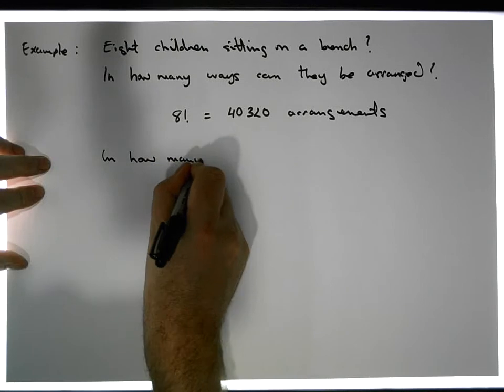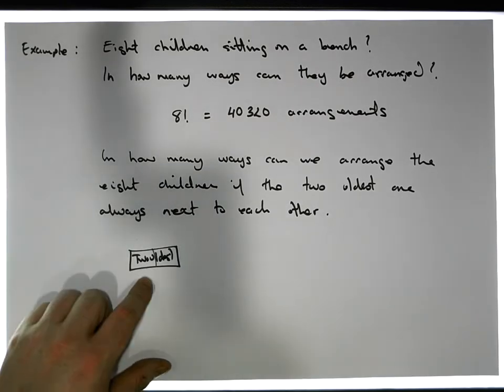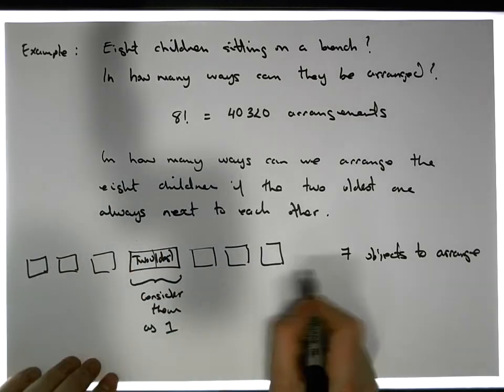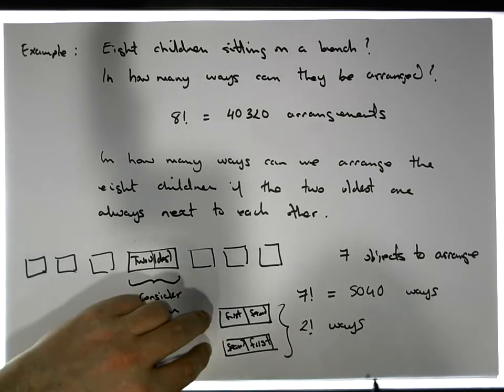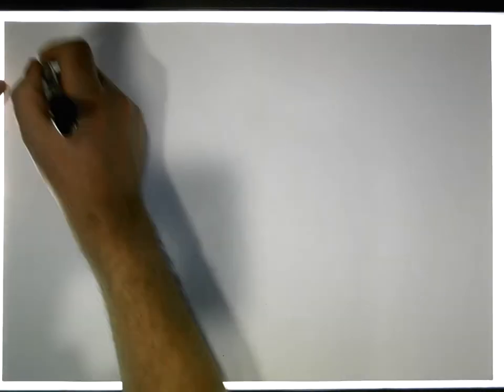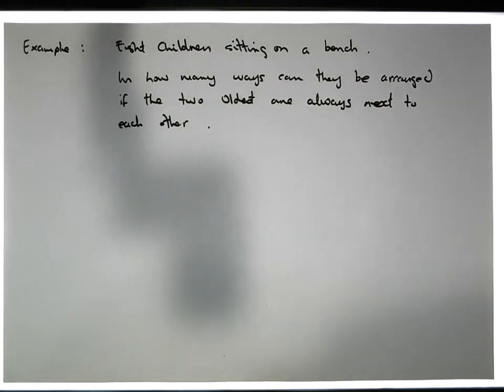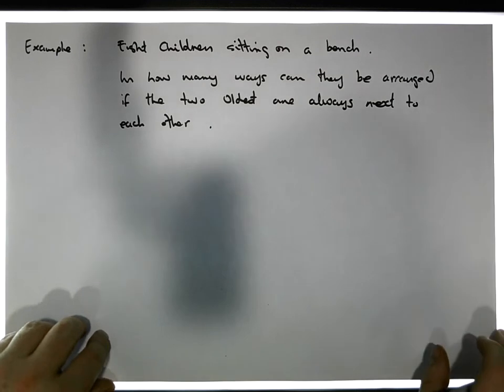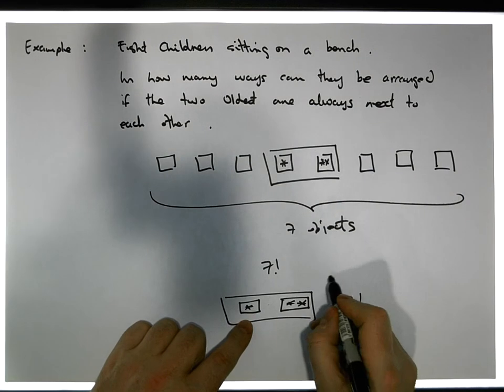Permutations and Combinations: Permutation Example Set 2 - Part 2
This short video concentrates on a set of questions dealing only with Permutation calculations.